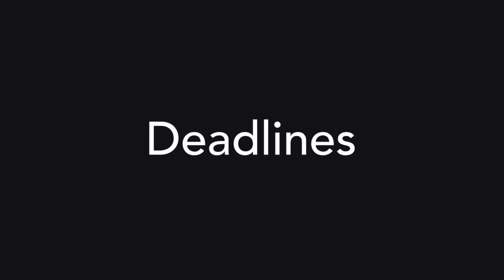5 Tips for Better Client Briefs